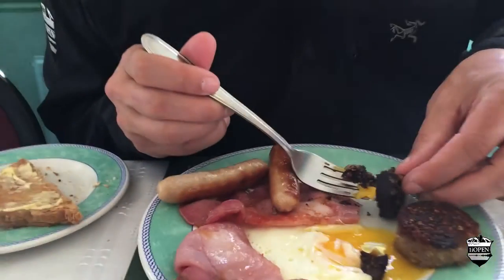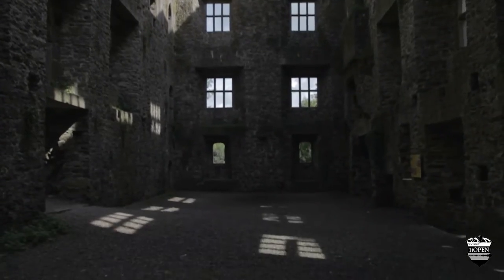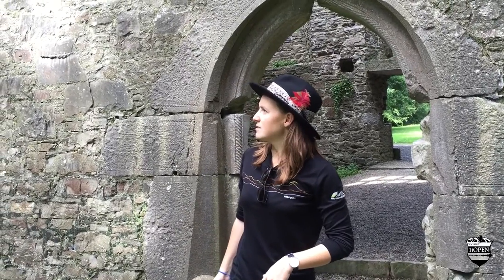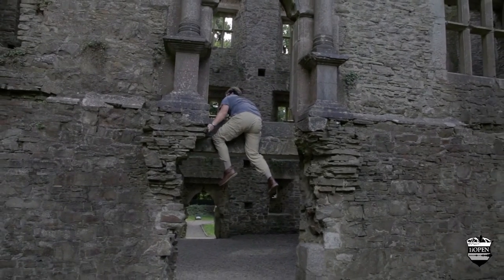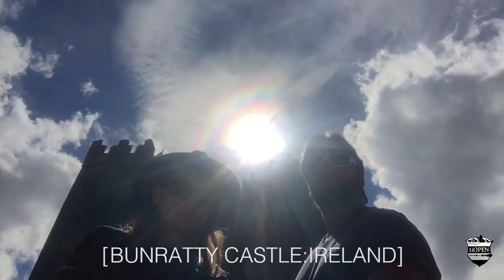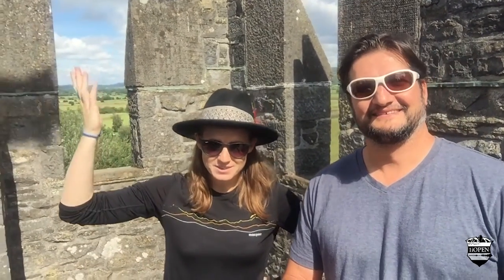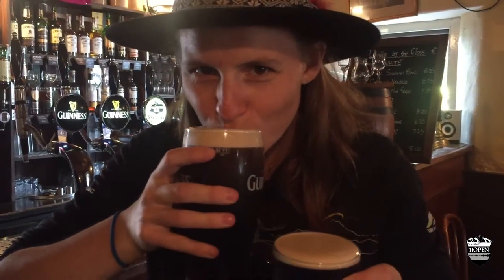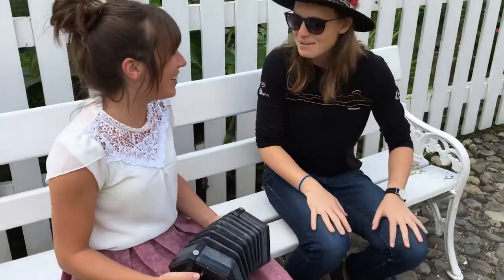E90: How to play the concertina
Special thanks to :
- OPEN ADVENTURE, ITERA - James Thurlow & Rob Mariott
- DREAM TEAM TV - Chris Fenton
- AERIAL CINEMATOGRAPHY - Mark Young

After spending most of the night uploading the first episode of their new Adventure Center YouTube Sports show, they have to get up early to continue filming teams... because there's no rest for the adventure racers.
They make their way up into Irelands hills, battling through low visibility conditions, swarms of biting midges (flies) and slippery rocks that create an ongoing problem for Erik...

Tweet @1iOpenLive